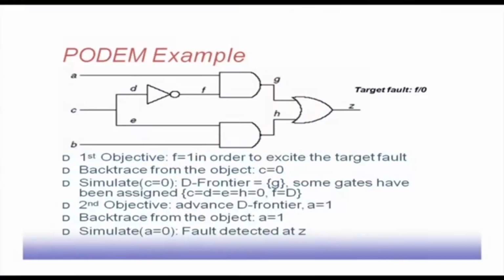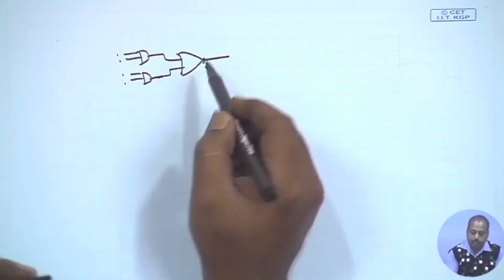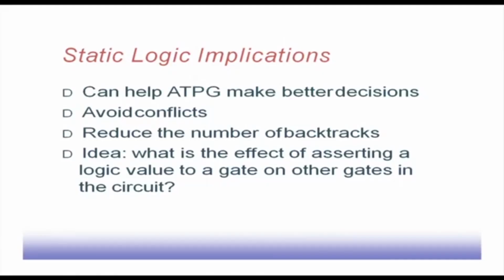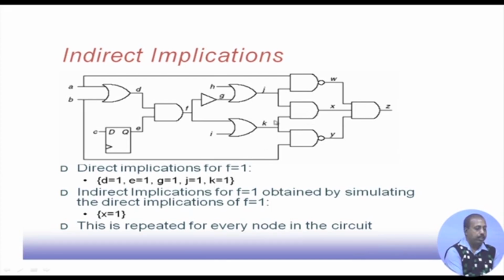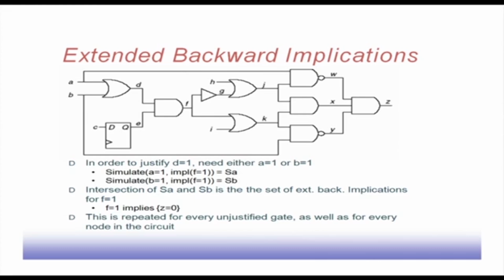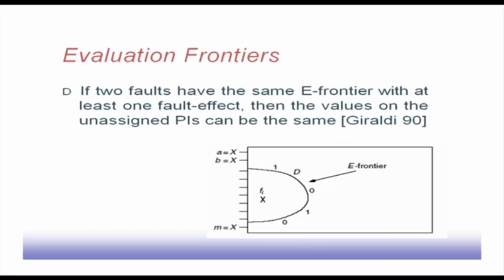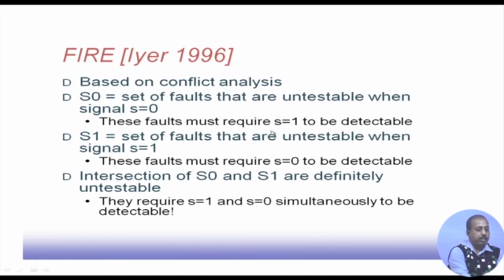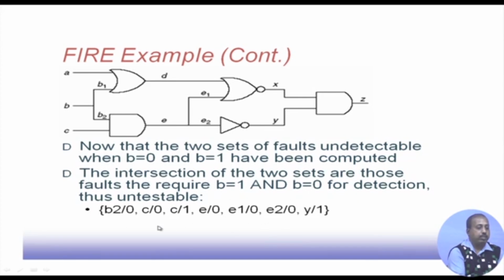Test Generation 4 (Contd.)